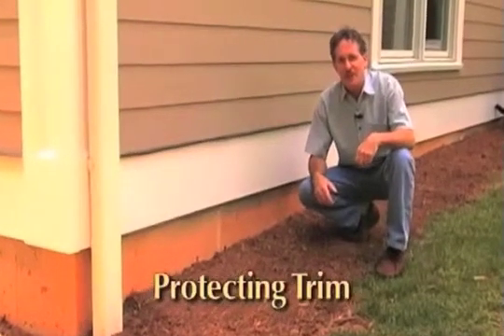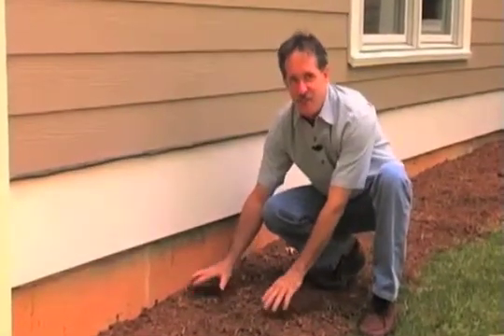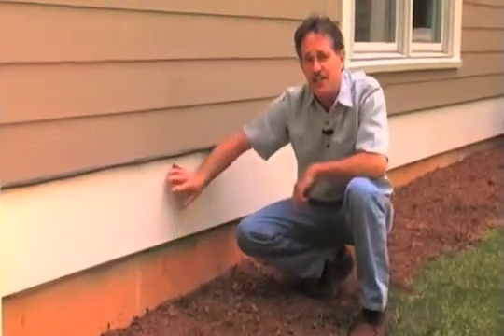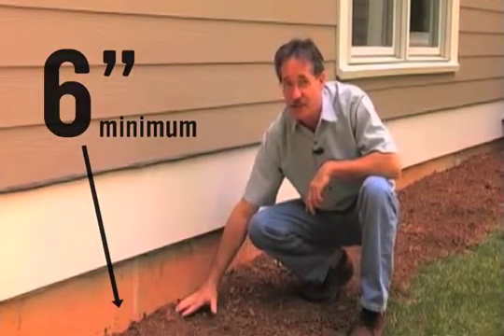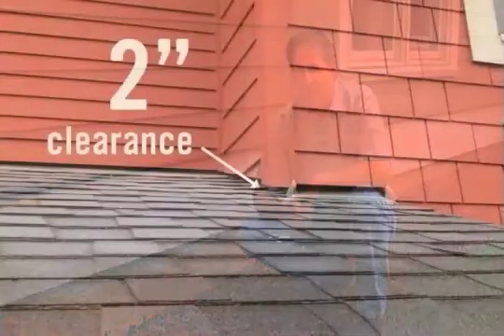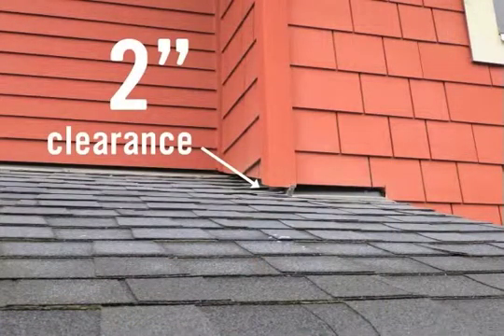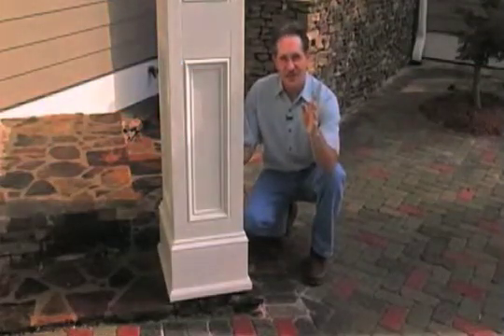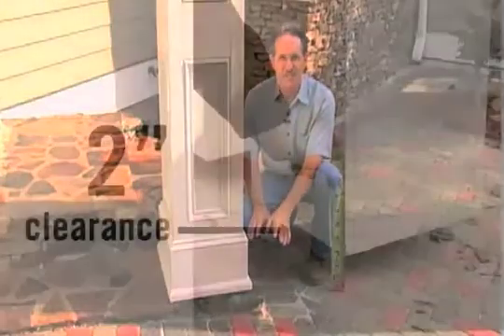04 WindsorONE DRAINAGE & CLEARANCES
excerpts:

Get the grade right by having moisture drain away from the foundation, Maintain clearances 8" above grade*, 2" above roof, ¾" above decks and other flat surfaces. (*recommended at least 6" minimum above grade)...

Elevate your columns, include drainage for water that also allows for air circulation...

For more on drainage & clearances, and to see the full WindsorONE installation instructions,